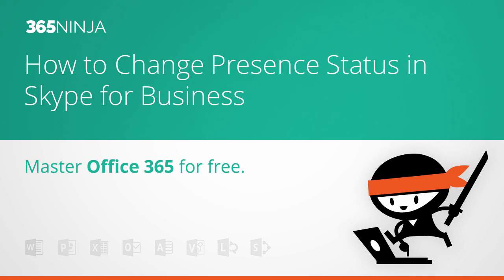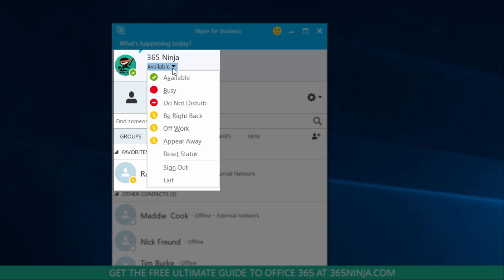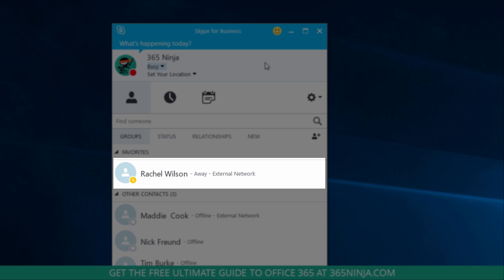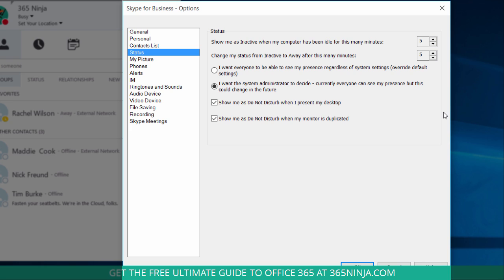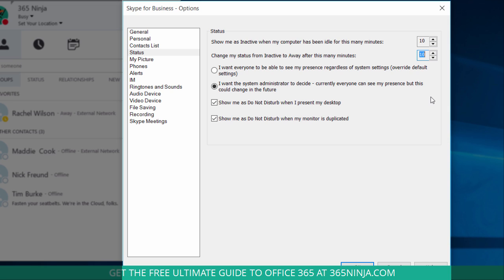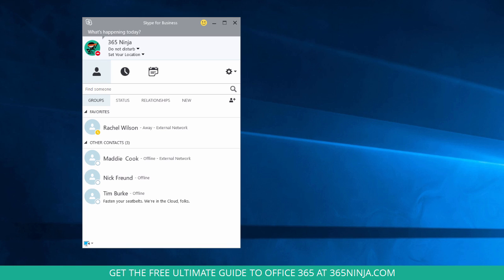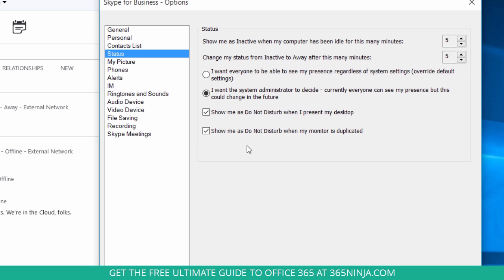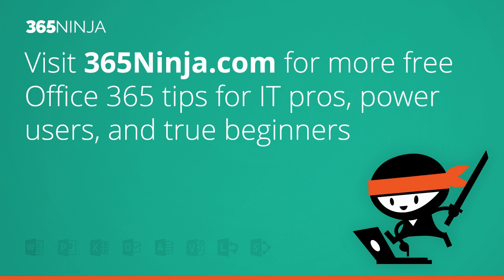How to Change Presence Status in Skype for Business